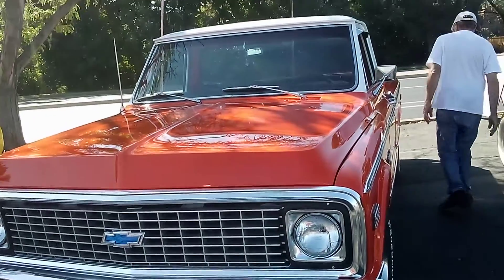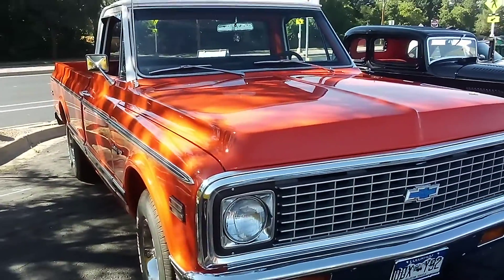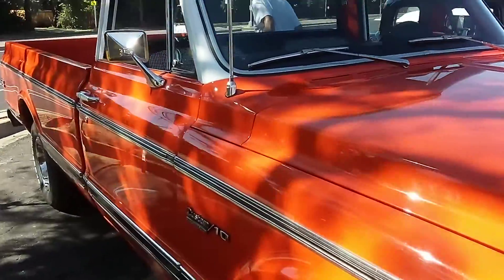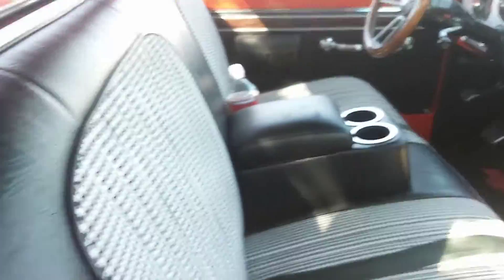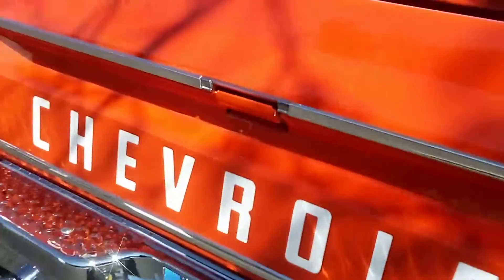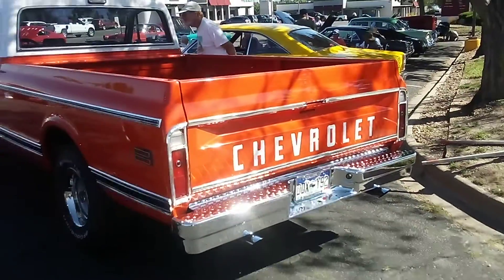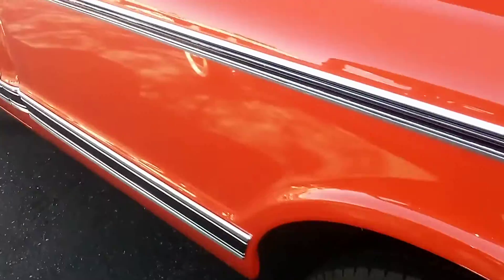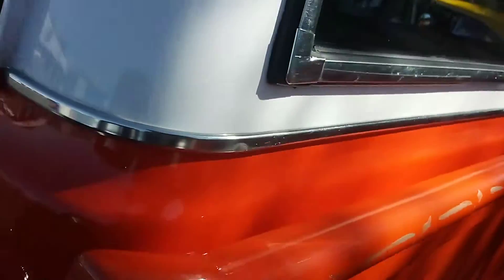1971 Chevy Truck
1971 Chevy Pickup